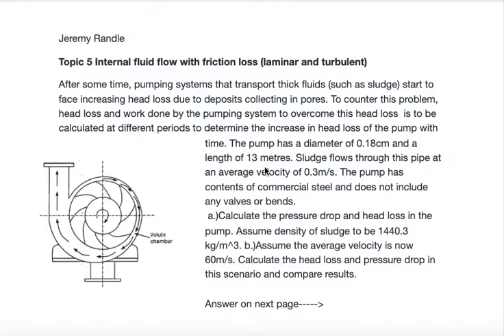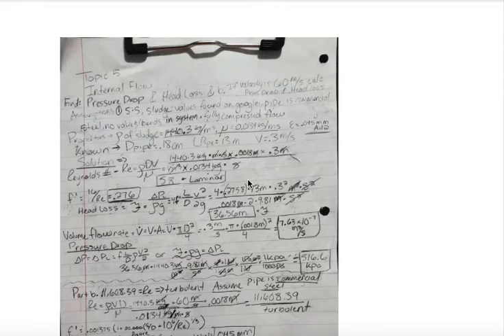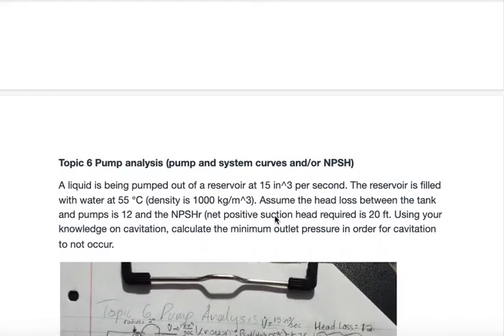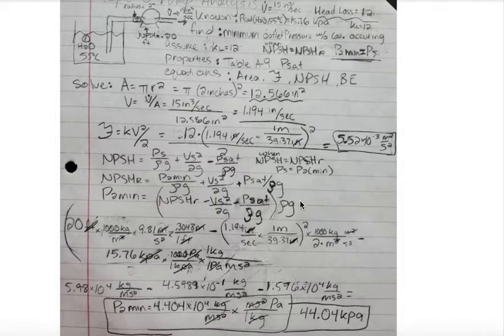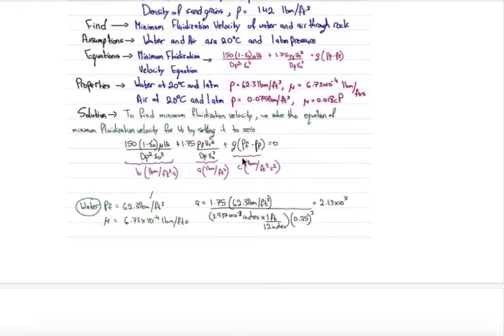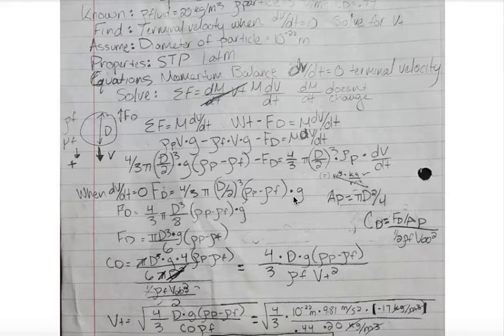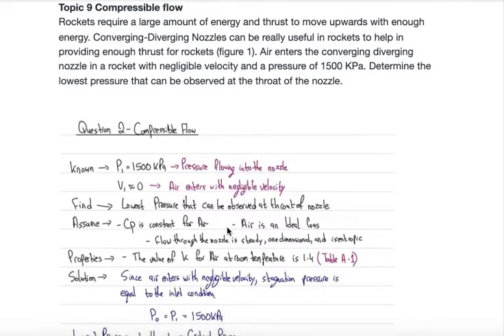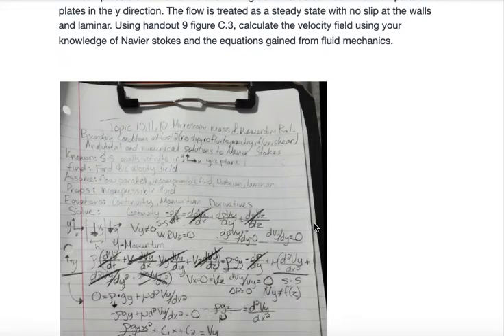Jeremy topics 5 12